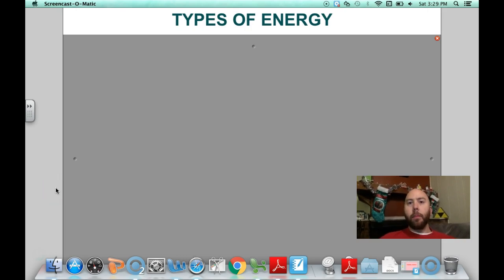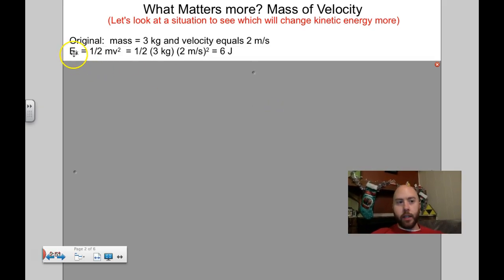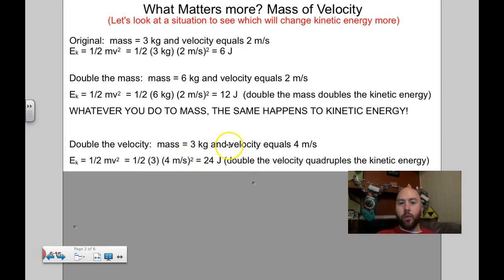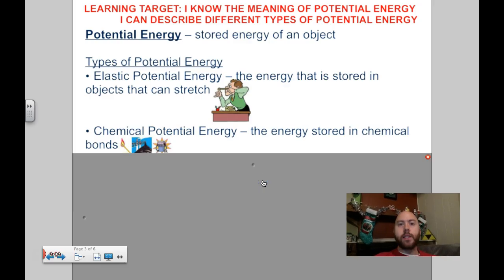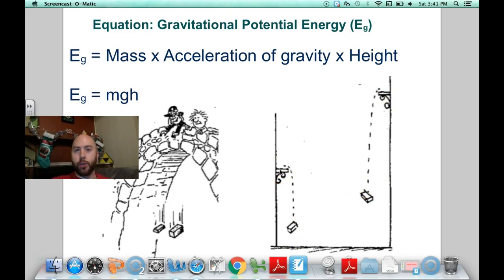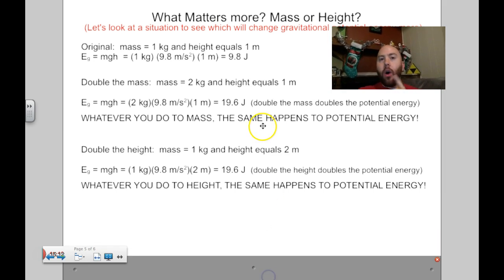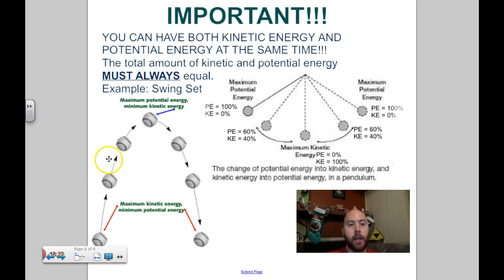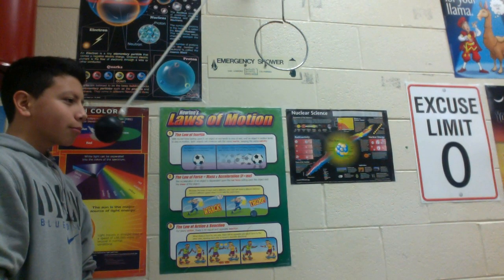Kinetic and Potential Energy